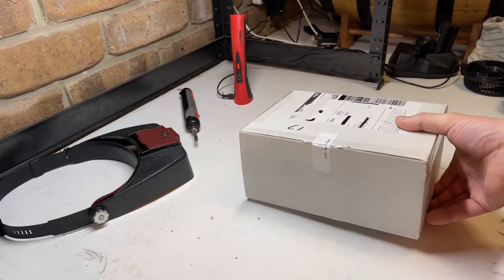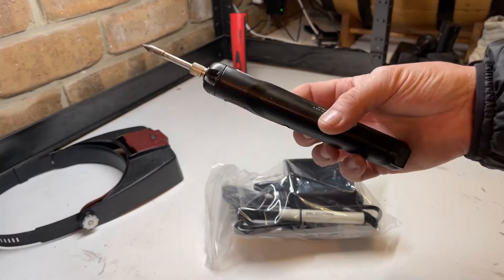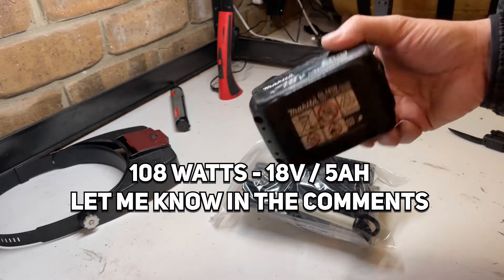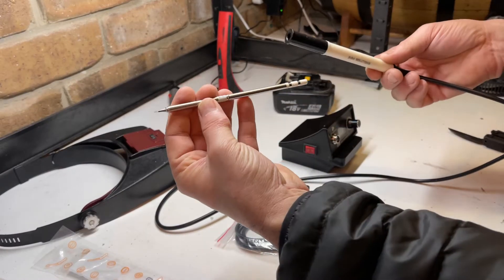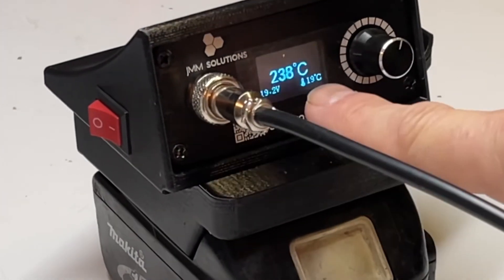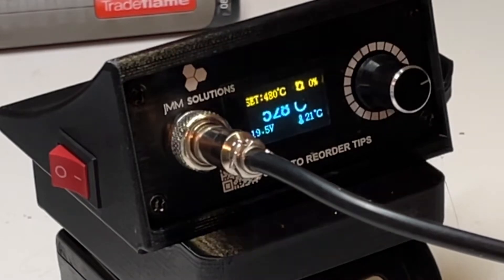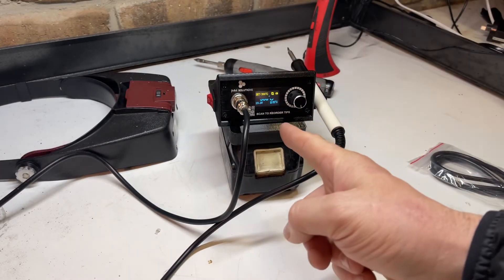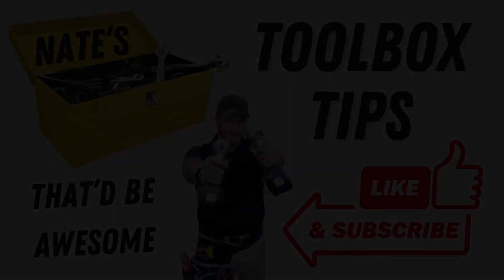Soldering on the GO! (Secret Weapon Revealed?)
Struggling with cords getting in the way while you solder?  Been there!  This video explores a game-changing BATTERY POWERED soldering iron that might just be your new best friend.  We'll put it to the test and see if it lives up to the hype.  Sneak peek: it heats up FAST!

I’ve been wanting something like this forever and finally decided to grab one of these JMM Solutions  "The Original" OLED 18v Solder Station to fit my Makita batteries (also for a wide range of other battery systems.

An Australian owned business that manufactures stations locally in Melbourne using the latest European printing technology to provide a strength and finish unmatched by other brands. They even have a 2 year warranty.